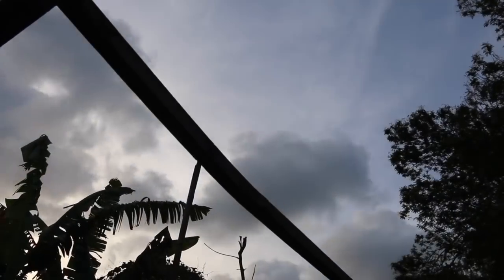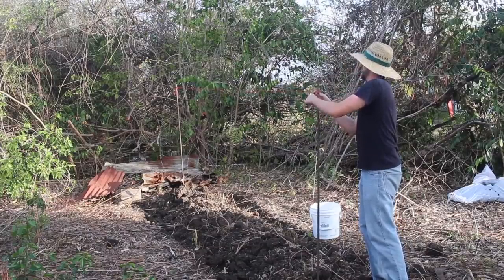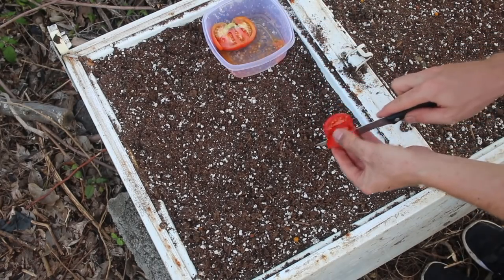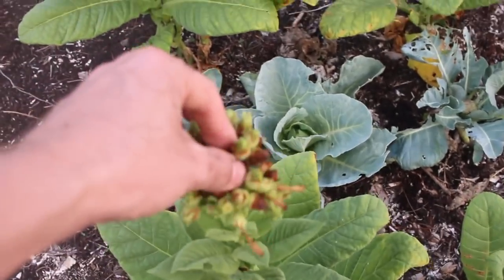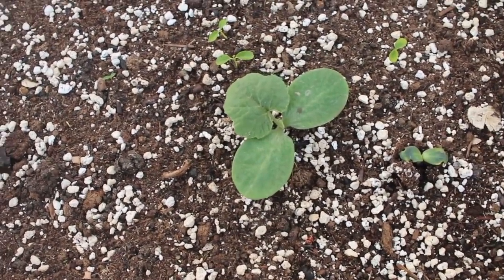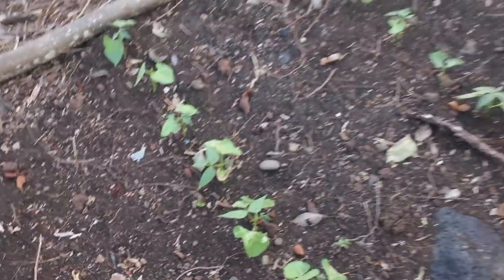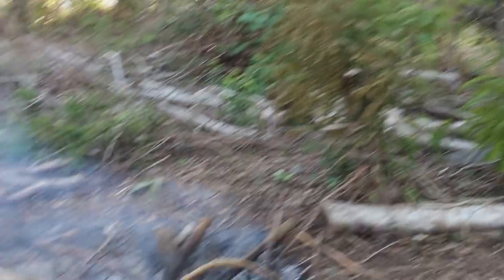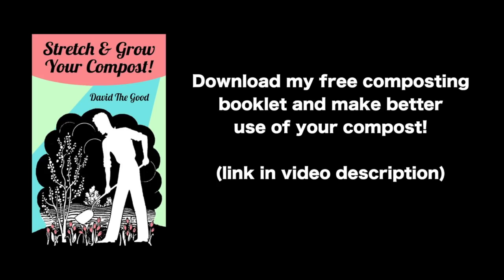2018 Garden, Day 15: A Simple Yam Trellis and a Pinterest Experiment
Things are actually happening in this messy, dry, hard, trashy lot. Also, I recorded this nice, long outtro for this vid and forgot to turn on the mic. It was something really nice about this being the end of day 15 and it also being my 599th YouTube video. Ah well, at least I got a TON cleared today, plus made that simple yam trellis, plus we slice tomatoes and plant them. And we got to look at some tobacco seeds. Good times.